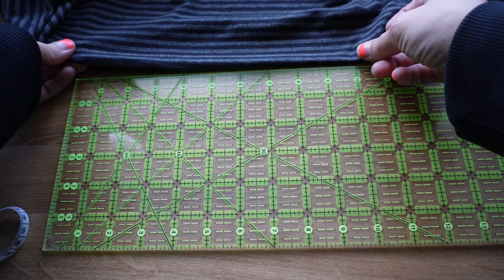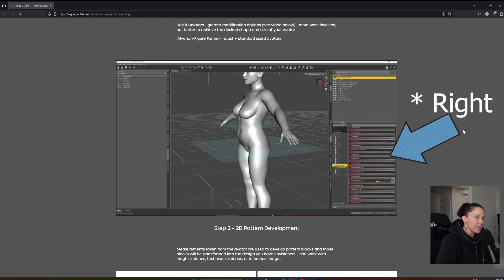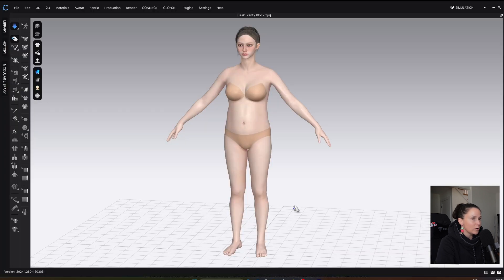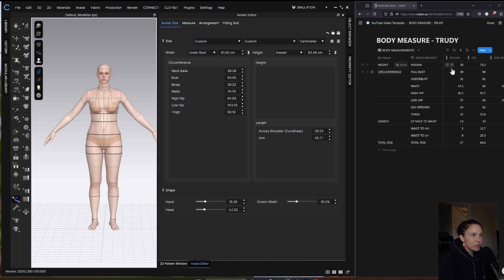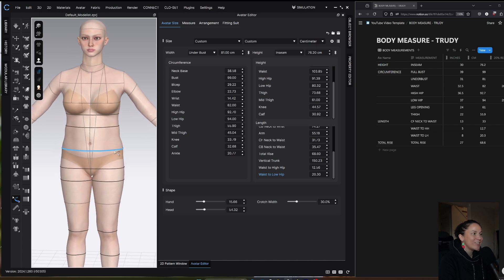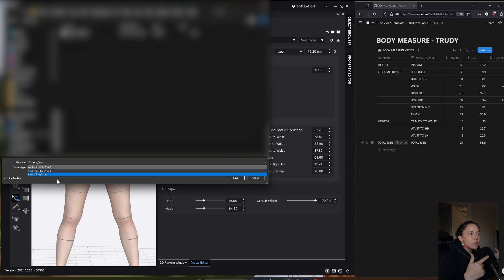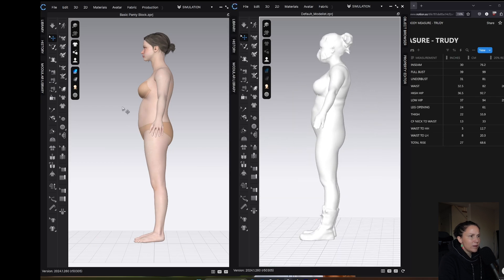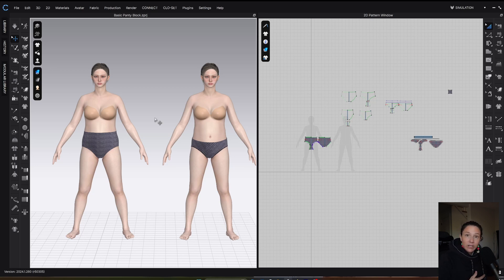A ‘Brief’ Design Part 2 | What to Expect When Customizing Avatars in CLO 3D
CLO3D Foundations for Intimate Apparel

Get on the email to find out about my upcoming course Clo3D Advanced Intimate Apparel: Drafting and Constructing an Underwire Bra

I’m always most interested in the way 3D can help us to understand the products we create.  Here is part 2 of the series where I’m using Clo3D to make some new briefs for myself.  In this episode I start with the default Clo avatar and modify her to match my measurements so we can evaluate the pro’s the con’s and the validity of starting with the Clo avatars.  I also quickly show some alternatives and share some details about my preferred workflow.  Hope you enjoy :)

Link's mentioned:
Bringing a Physical Fabric Into CLO 3D | Undies Series Part 1

Pattern Making for Underwear Design: 2nd Edition

Lingerie Design: A Complete Course

Time Codes
0:00 - Into
0:09 - Recap - Bringing a Physical Fabric Into CLO 3D | Undies Series Part 1
1:00 - My avatar and why I make patterns for myself
2:28 - Daz3D avatars
3:29 - Alvanon avatars
4:26 - Figure Forms avatars
5:09 - Modifying the Clo3D default avatar
11:11 - Saving the avatar
12:47 - Comparing the Clo modified avatar to my body scan
12:40 - Preview of next video - Customized Underwear Pattern in Clo3D -  | Undies Series Part 3